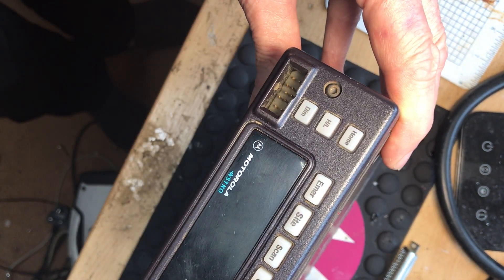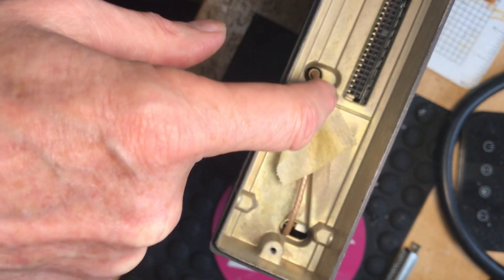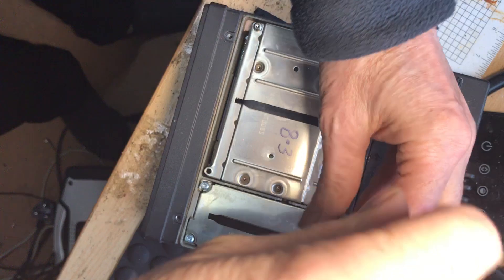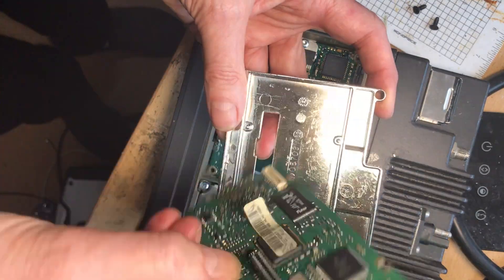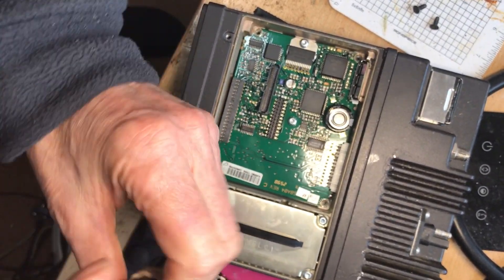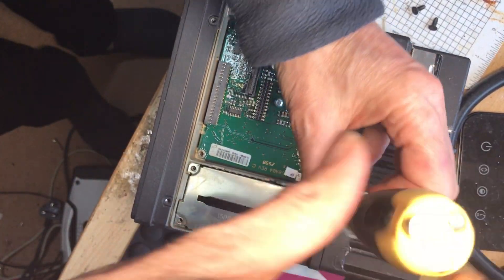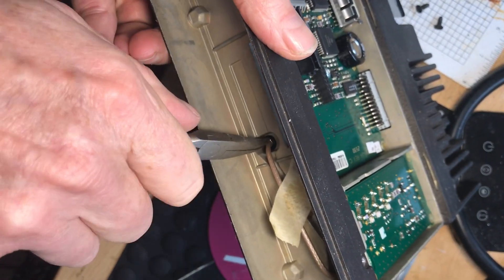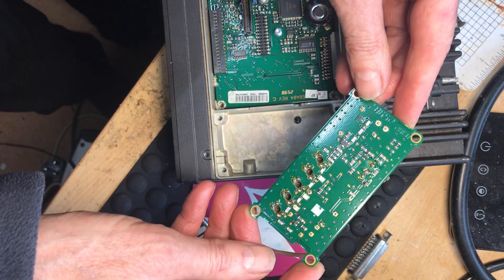Astro Spectra in the workshop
Part one receiver front end board removal.